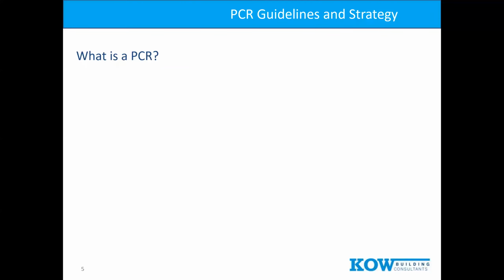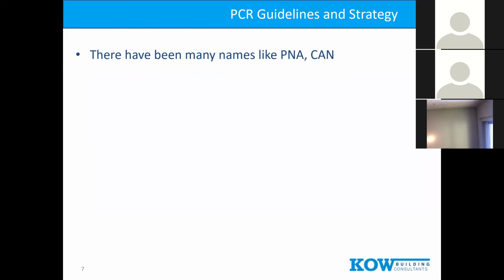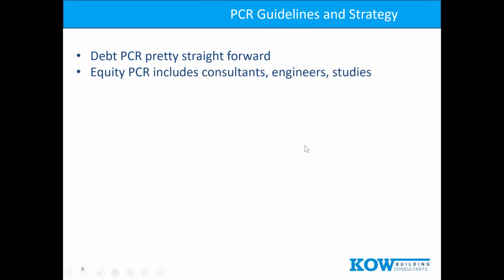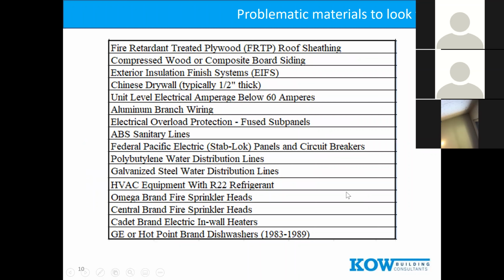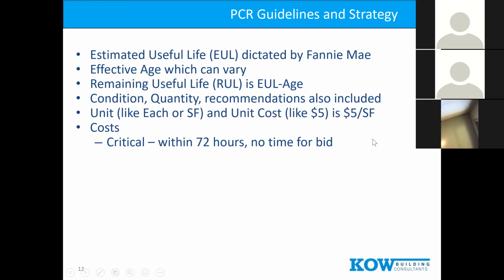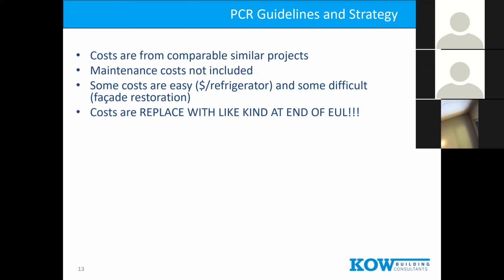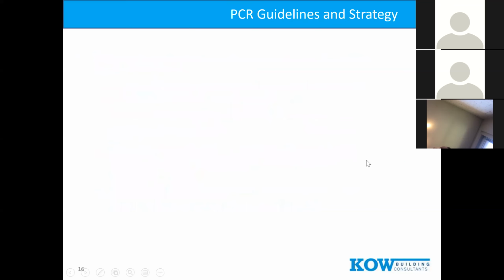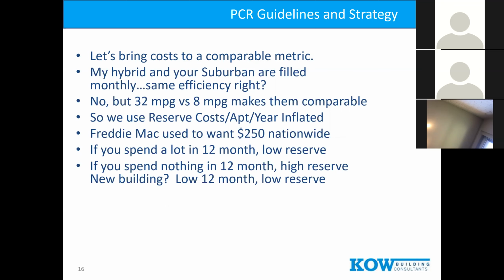The Property Condition Report Process